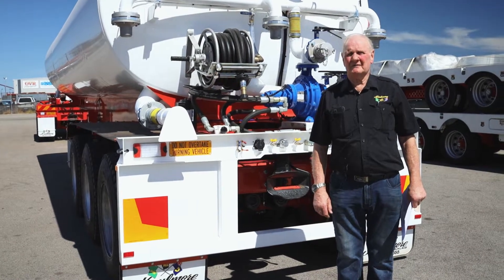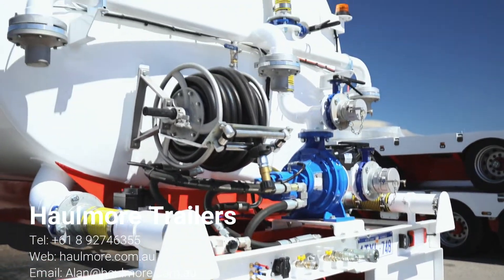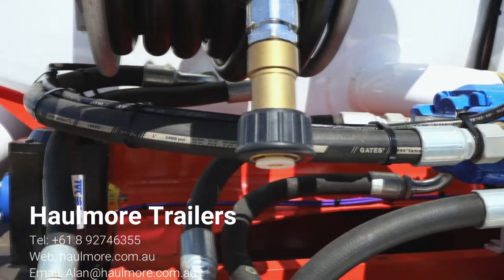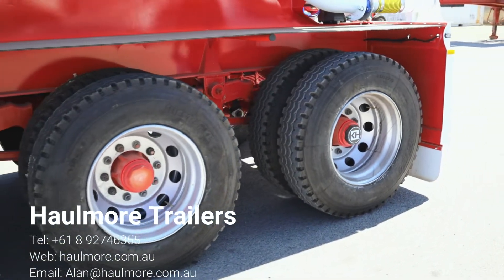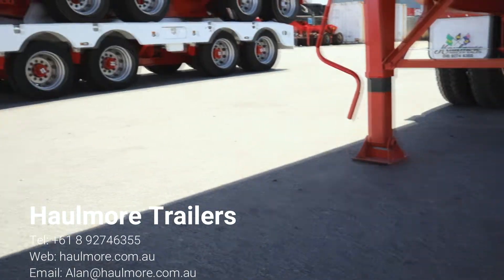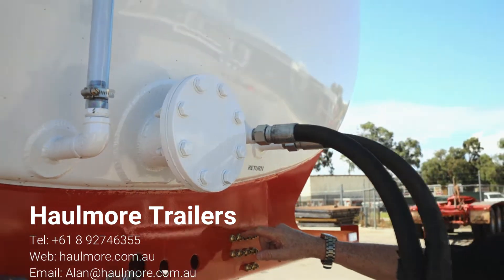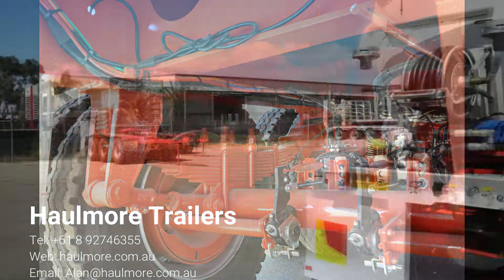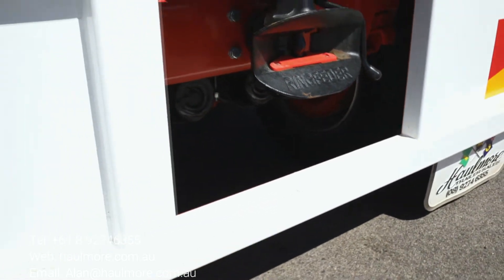30,000L Stainless Steel Water Tanker - Haulmore Trailers